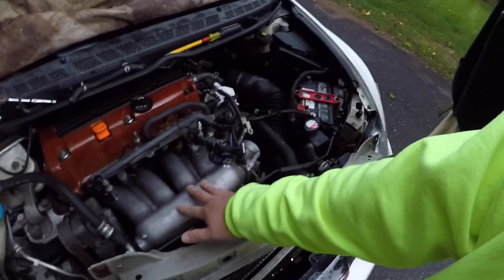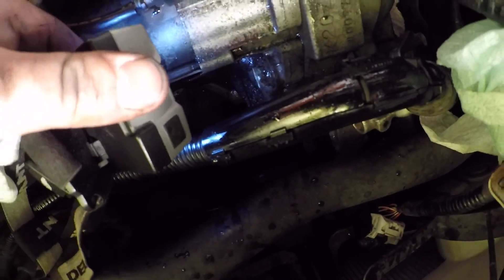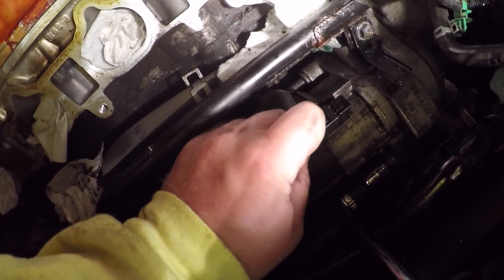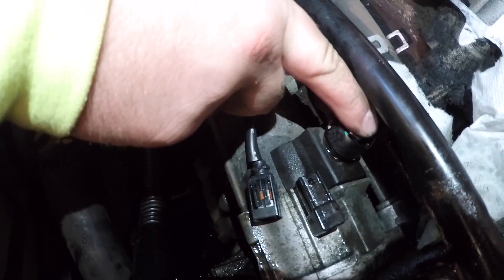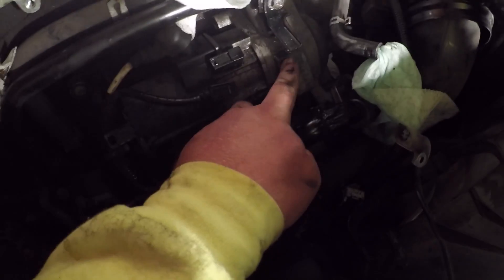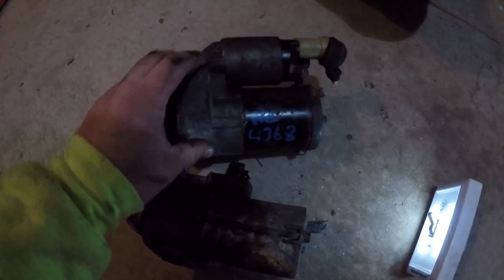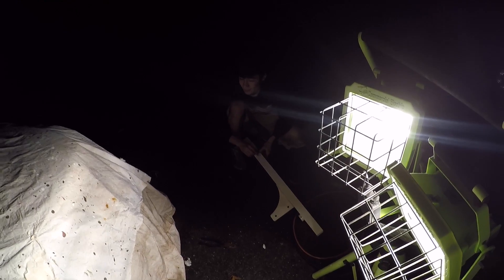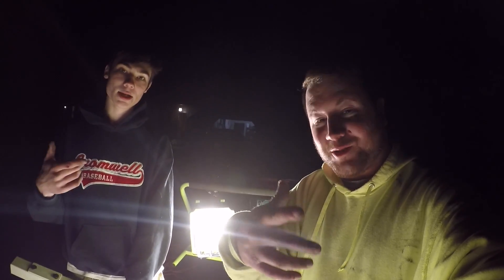Honda Civic Si Starter Motor Removal Replacement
2006+ Civic Si starter removal DIY, save $$$. For Honda k20's + k24's.

Never Stop Wrenching.